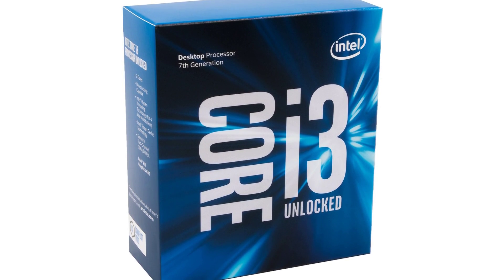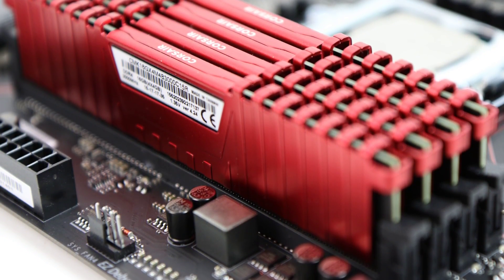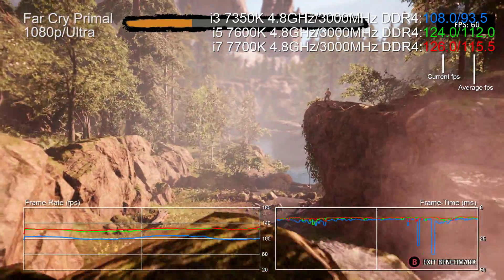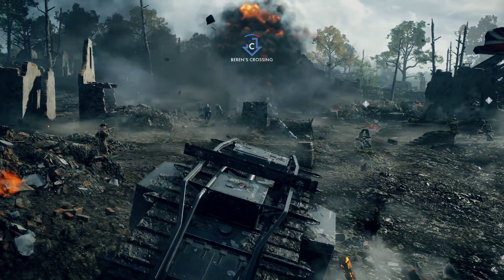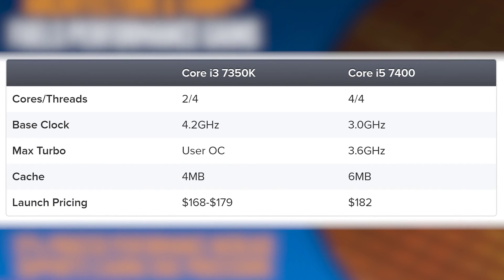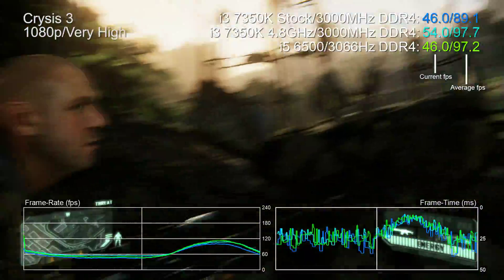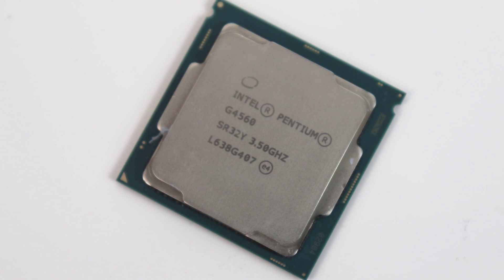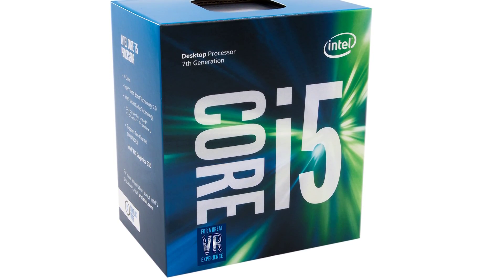Core i3 7350K Review: Faster Than An i5 For Gaming?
Intel's made an overclockable i3! How fast is it? Can it beat a standard i5 for gaming? How does it compare to the other Kaby Lake K chips? Rich reveals all.

(By doing so you help support Digital Foundry as we get a small percentage of any sale)